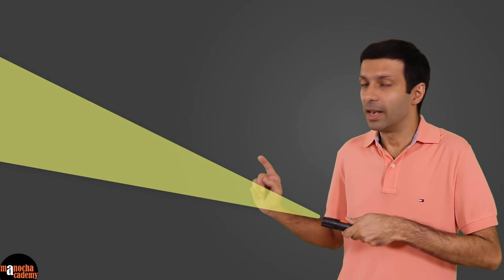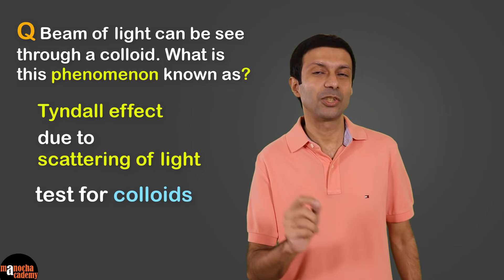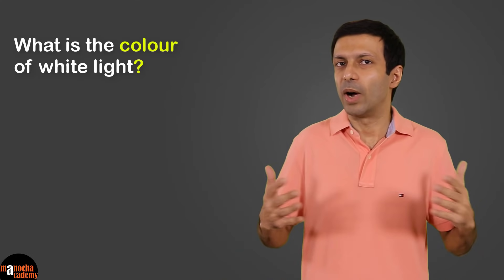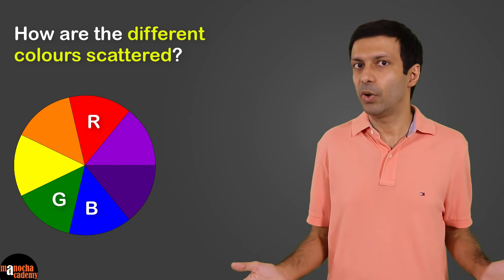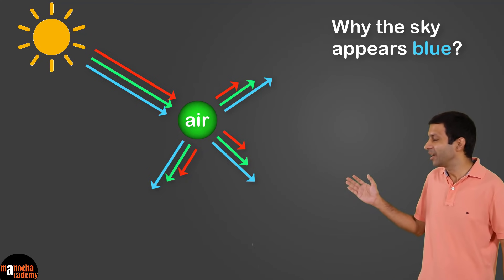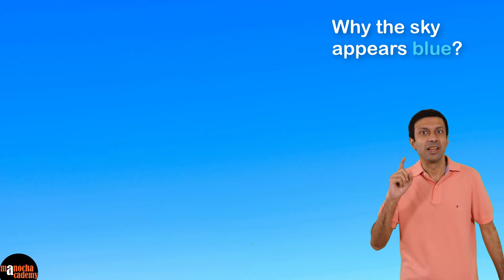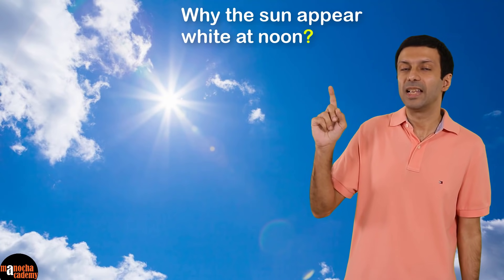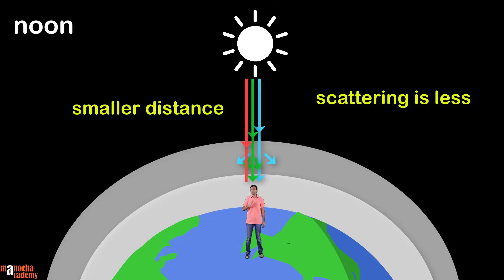Why is the Sky Blue? | Scattering of Light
Why is the Sky Blue? What is Scattering of Light? Why Sun appears Red during Sunrise and Sunset? All the answers are discussed in this video!